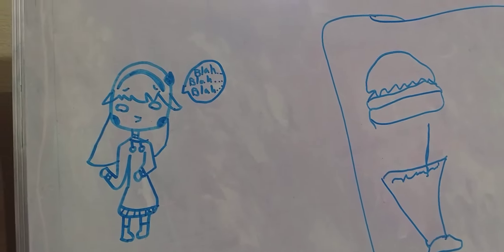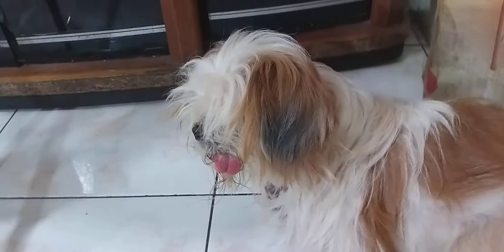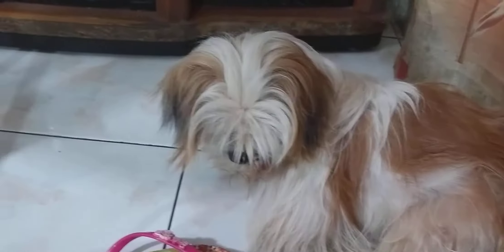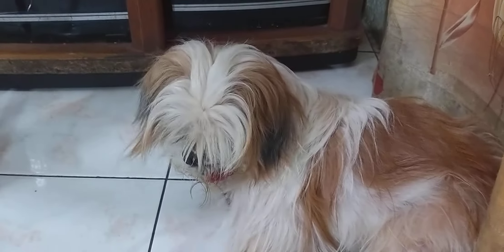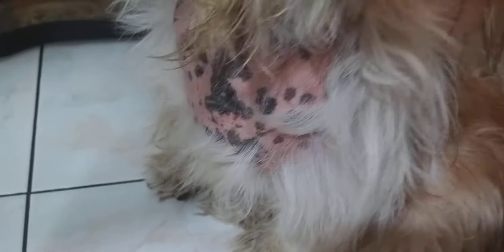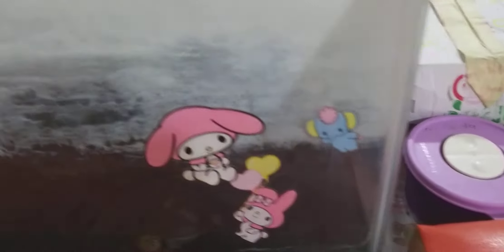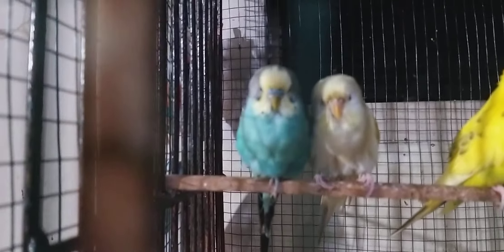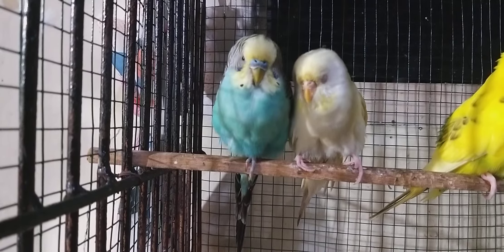GRANDPA'S PETS!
In this video we don't only show our pets, but we also give more info about them.

The pets included in this video...
Spotty the CUTE dog. Tortia the kawaii turtle. Popsicle the hungry parakeet. Sugar the sweet parakeet. Sweet pea which is not really with humans 😅. And finally cotton the "not so sweet" parakeet.

Sadly our pet cat diablo which translates to "devil" in spanish because she likes biting is not included in this video ☹

But, maybe we are going to do a whole video about diablo!

Peachy Macaron

Catherine Vlog gaming

Snowbaby222_ fan

Hermanto Tan

Bye! ❤